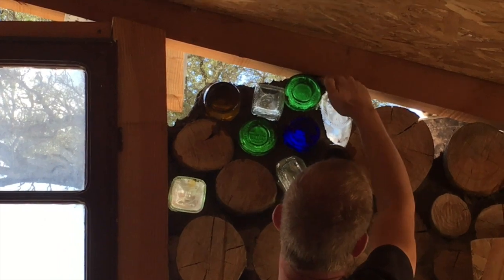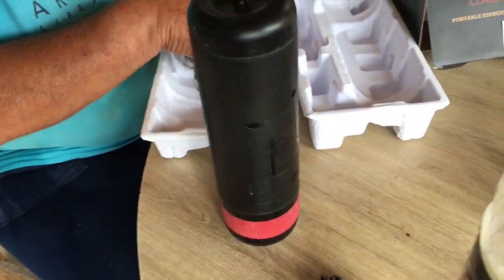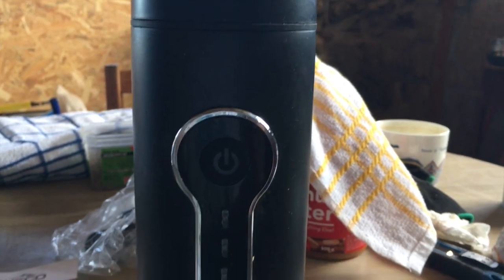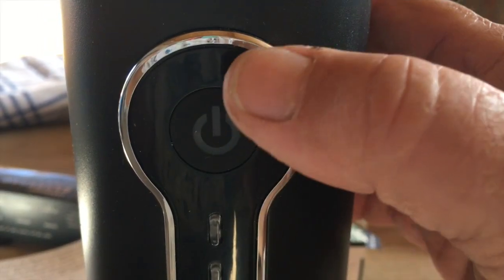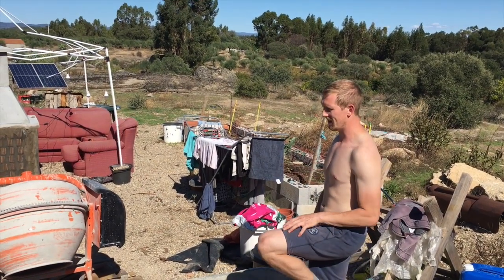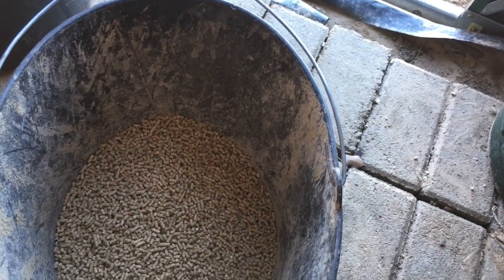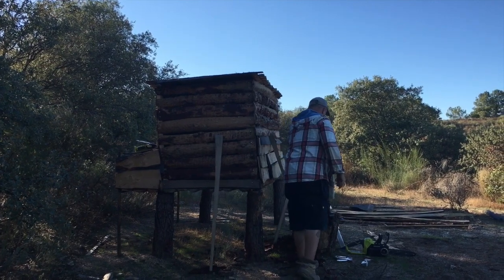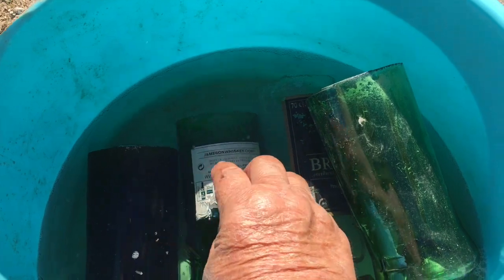Off-grid in Central Portugal / All in a Day's Work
When you have volunteers, the day is action-packed with lots of work getting done.
Follow Martin on @martinadams92
Follow Nick on @projectportugal
Amazon Wishlist
Thanks for your support and all the positive energy going into the universe.
If you haven't subscribed yet, then please subscribe to continue following my journey to restore an 120 year old stone cottage and ruins, and revive an abandoned farm into a functioning off-grid sustainable homestead.
If you want help opening a bank account in Portugal or getting a NIF number, use the
And if you'd like to be a part of the many upcoming projects on Bela Pedra, you can buy me a fence post